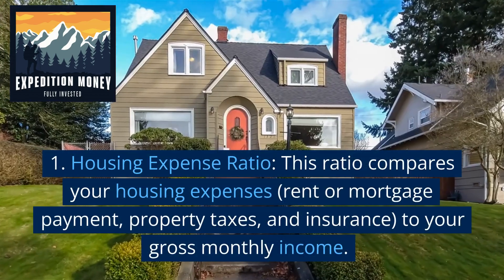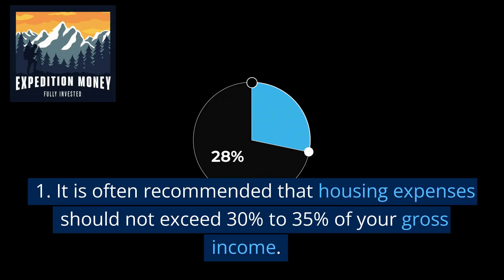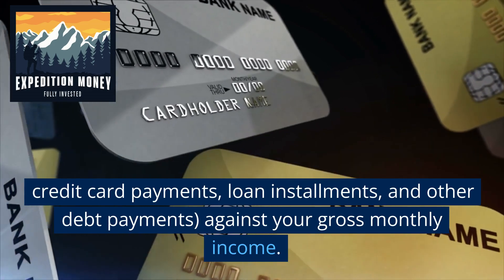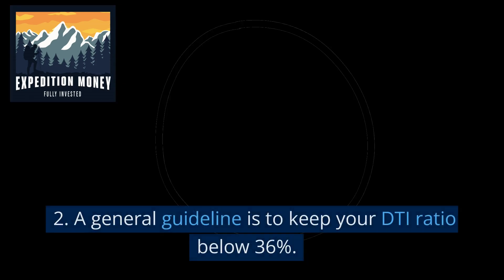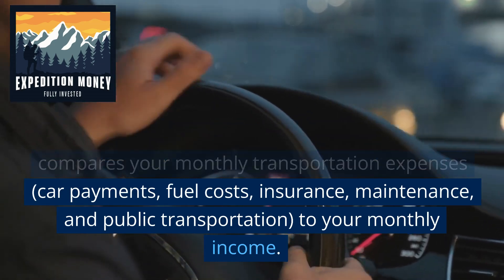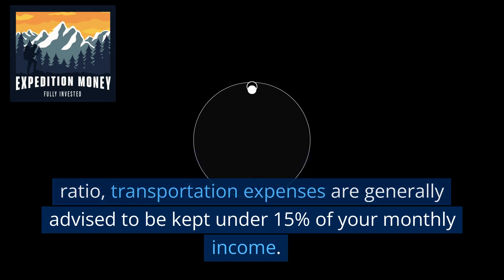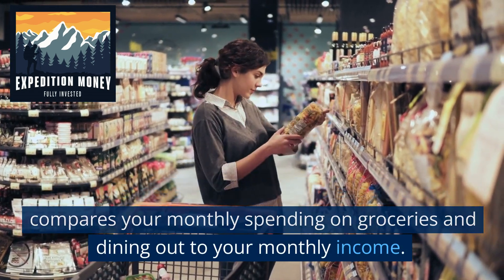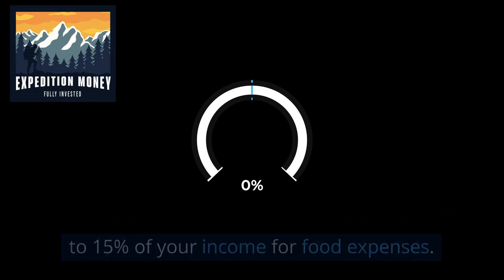How To Use Income Ratios